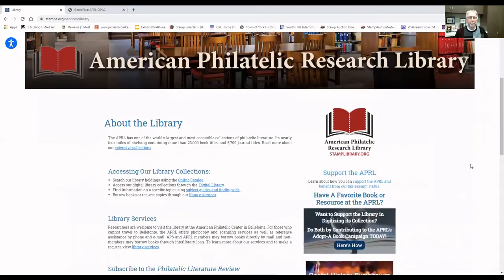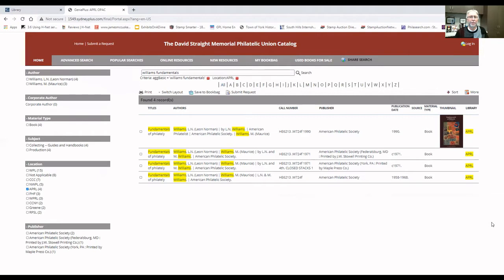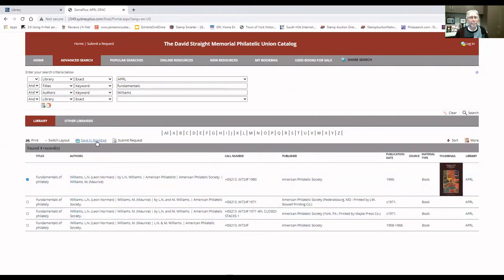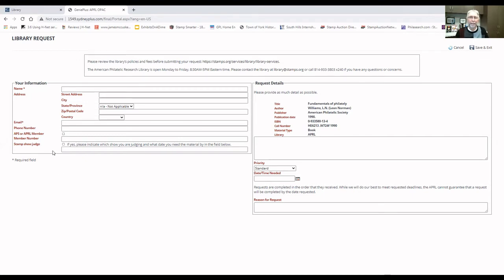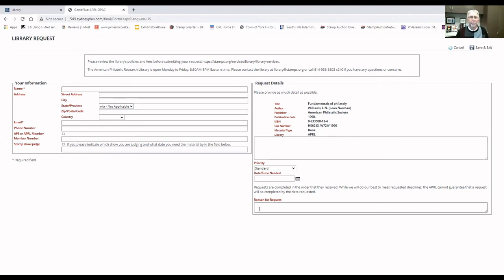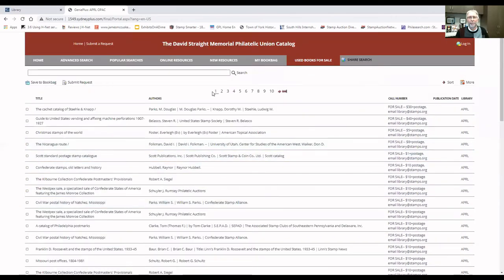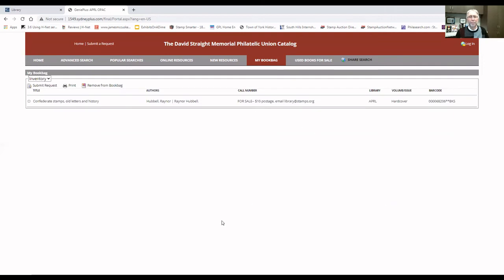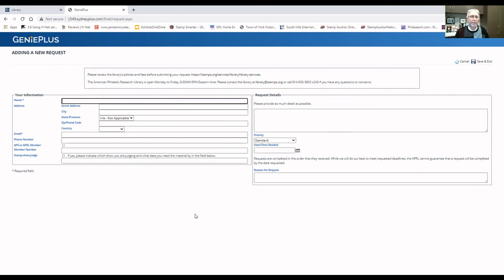APRL: Making a Request from the New Online Catalog with Scott Tiffney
APS has 28-thousand dues paying members around the world. The organization is considered as the premium place to advertise to those who collect stamps.